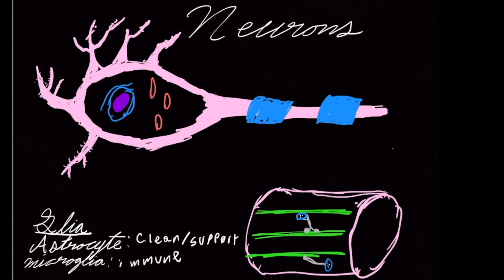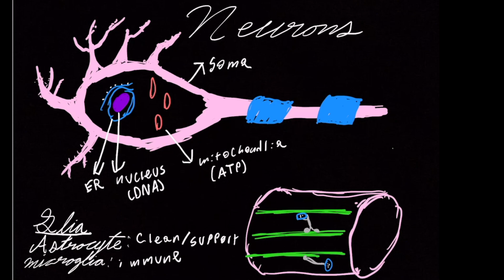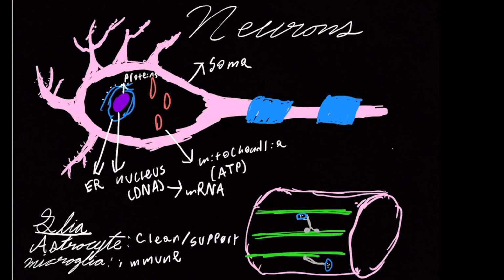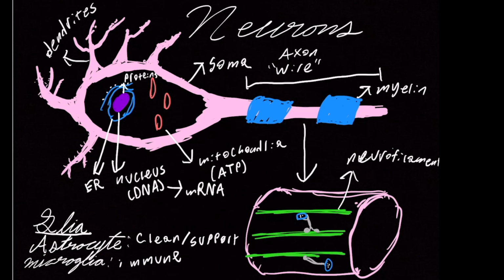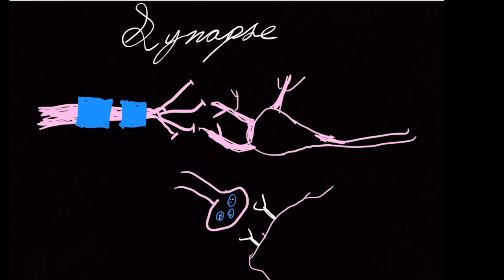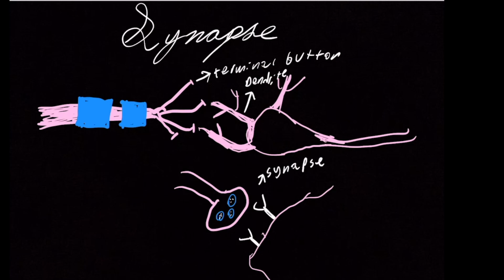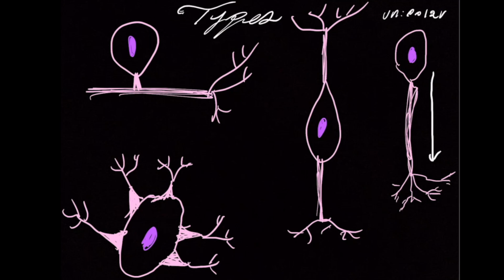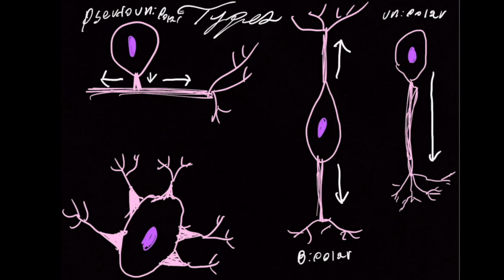Neurons Overview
This is an overview of the physiology of Neurons, as well as the different types.